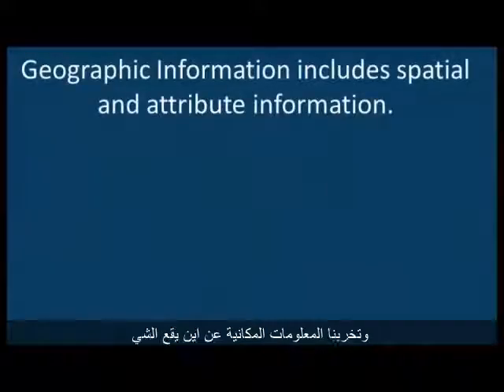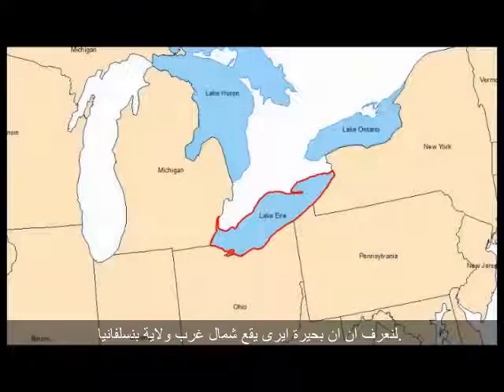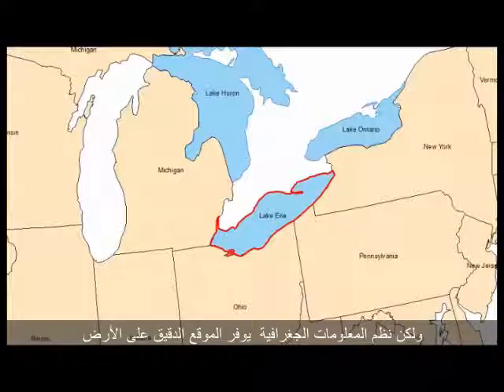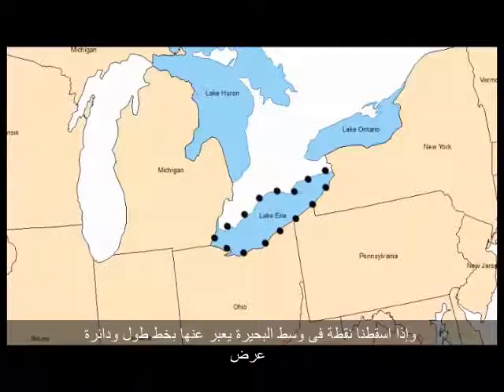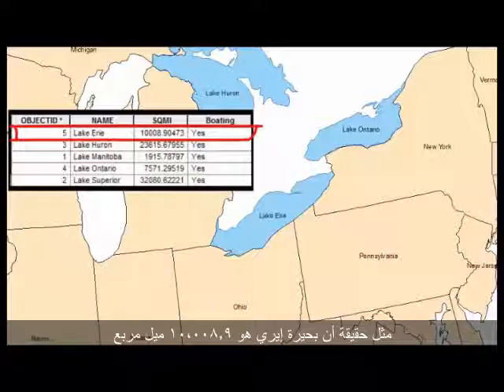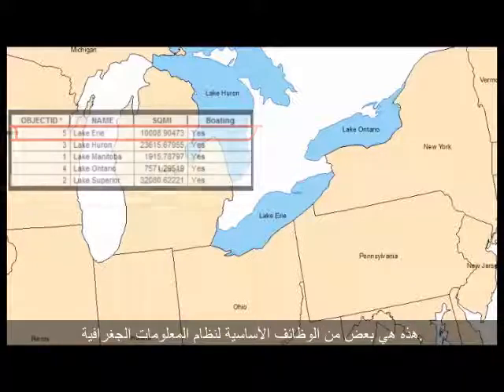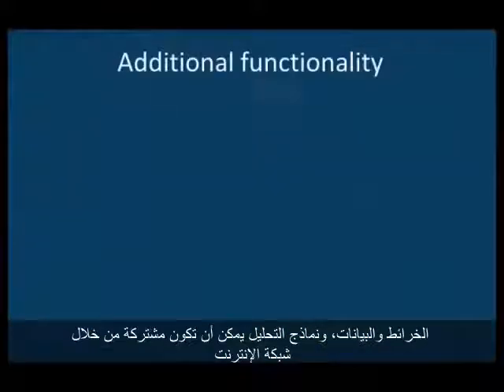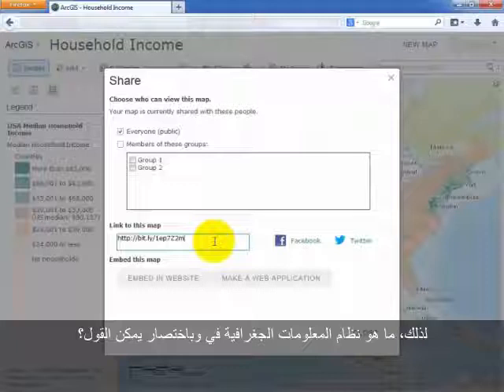Getting Started with GIS